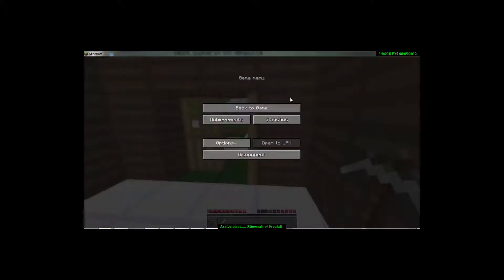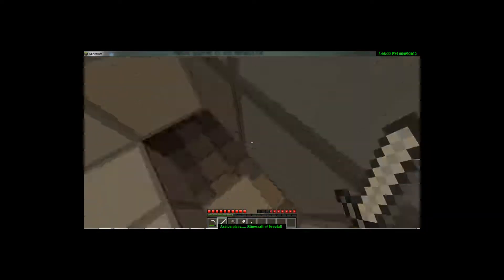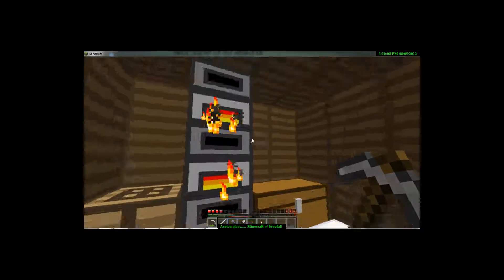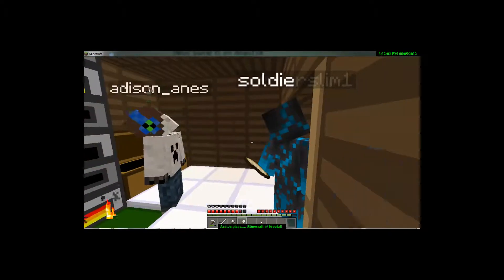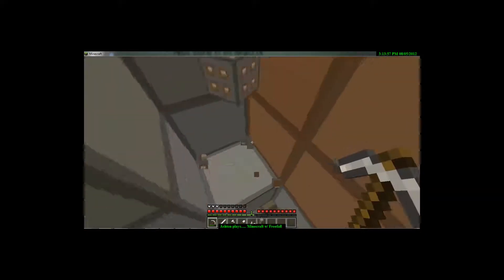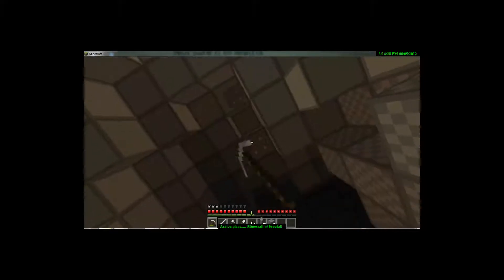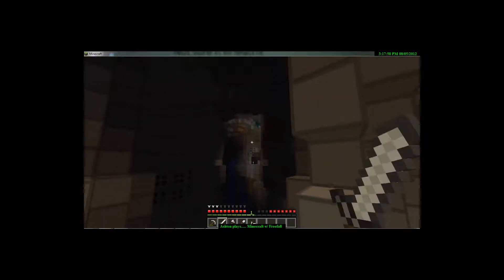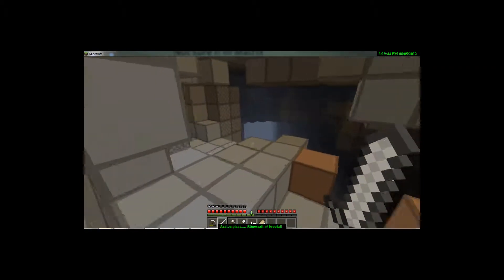Minecraft-Friend's play....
LOL